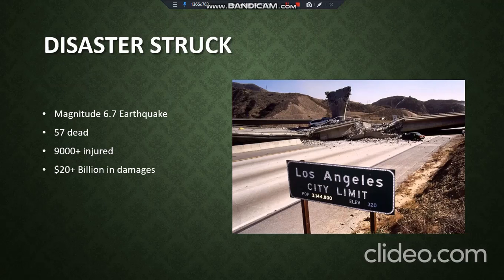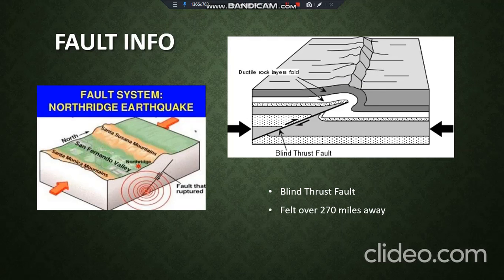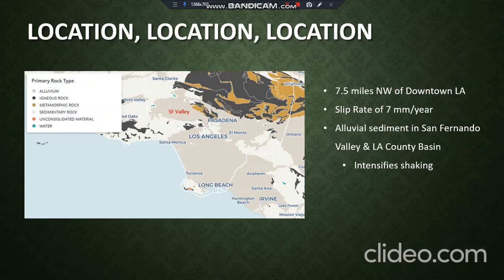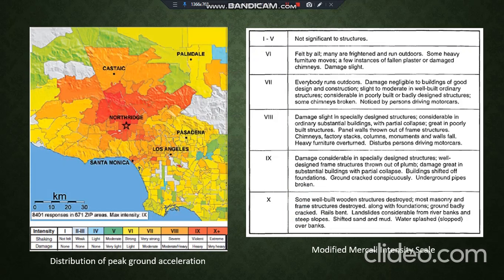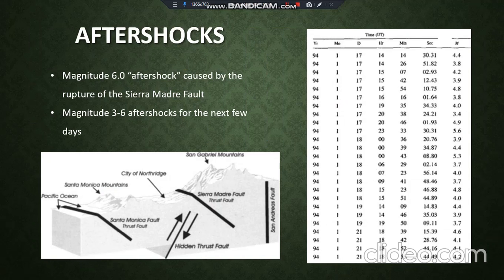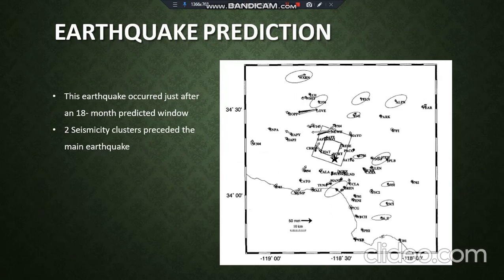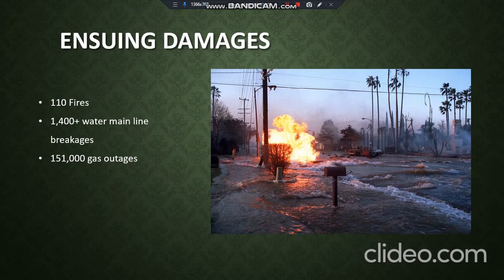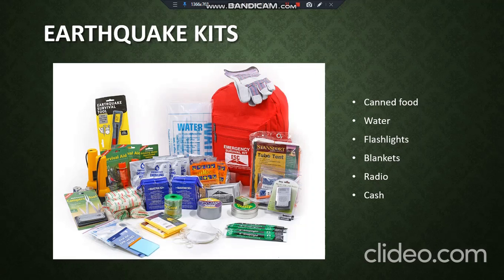The Northridge Earthquake of 1994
Presentation on the Northridge Earthquake of 1994
GSC 3500, Natural Disasters, Professor Prothero
California Polytechnic University of Pomona